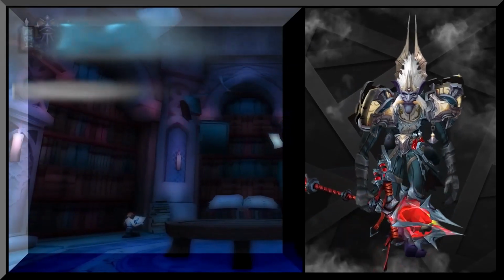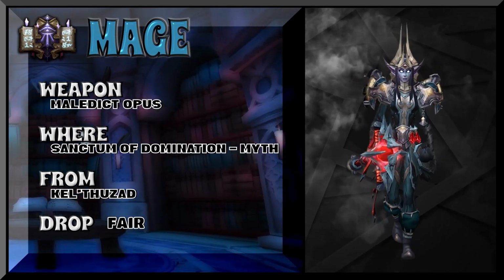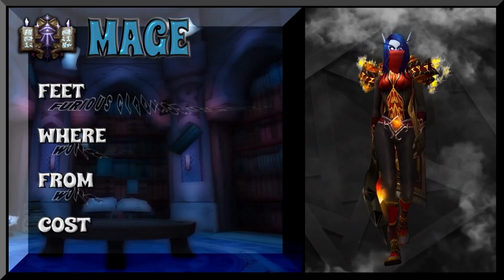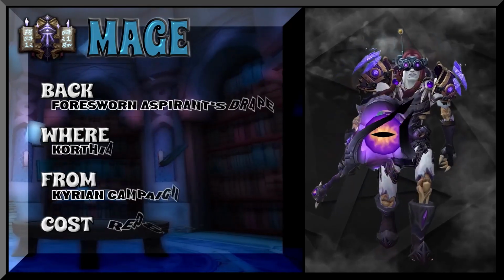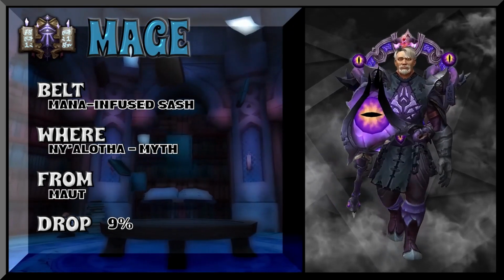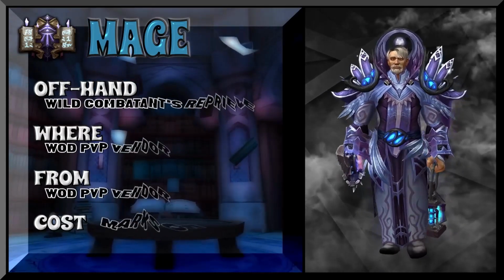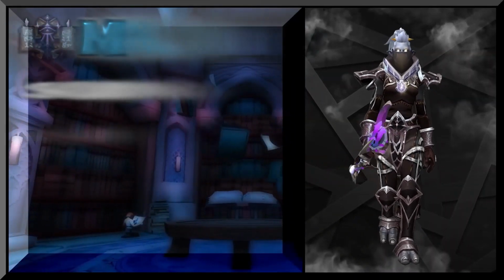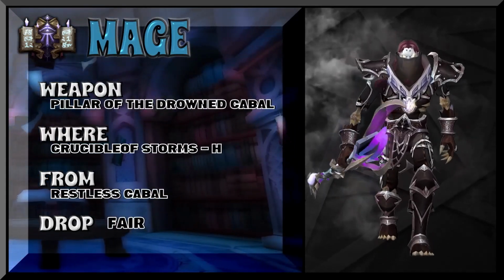World of Warcraft Shadowlands - 6 Unique Mage Transmog Sets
Enchant your appearance with your choice of Six(6) epic and unique Mage transmog sets gathered from various xpacs in World of Warcraft. These original Mage transmog sets are put together from various pieces from different xpacs including Burning Crusade (BC), Wrath of the Lich King (Wotlk), Cataclysm (Cata), Mists of Pandaria (MOP), Warlords of Draenor (WOD), Legion, Battle for Azeroth (BFA) and Shadowlands.

Where to find and how to acquire each piece of all Six(6)Mage xmog sets is detailed in the video and linked below.  If you want to find a substitute for a particular piece of gear, you can always find more information on Wowhead.

Moogle is a World of Warcraft (WOW) transmog guide/tutorial uploaded and produced Luxeley.  At the end of the video, there is a link to anotherMage Transmog video and you can find a gigantic Mage Xmog playlist in the channel's playlist section.   Enjoy and Create...